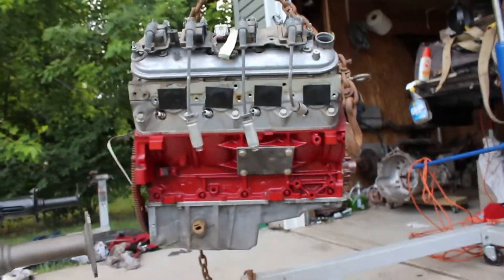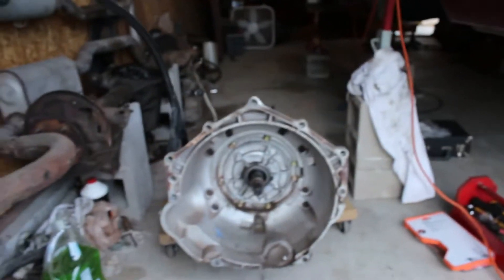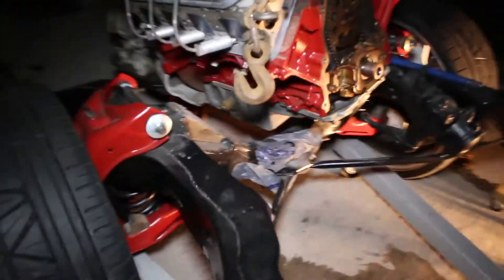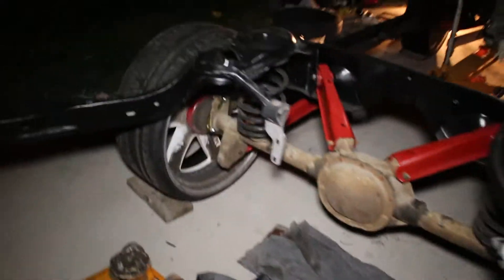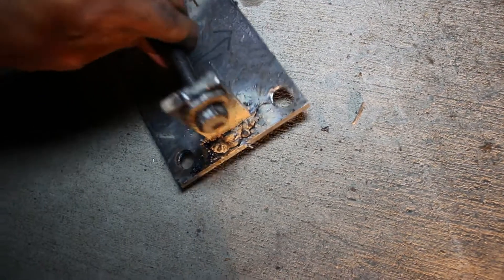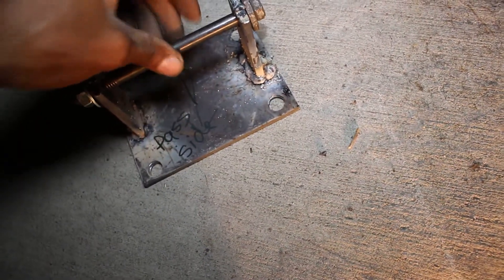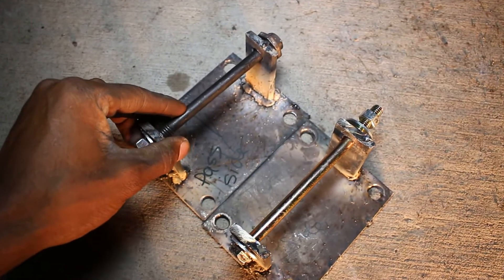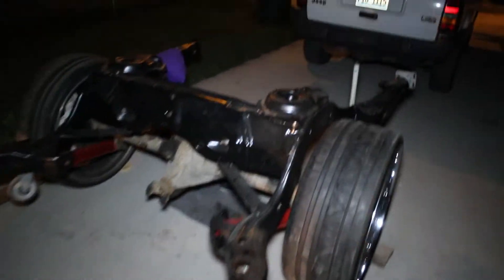Making mounts & trying to get the engine mounted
Another video that I forgot to set to Public. I got the mounts tacked together. Need a real welder to get some penetration & make them solid. Didn't get the engine mounted this day like I wanted to do